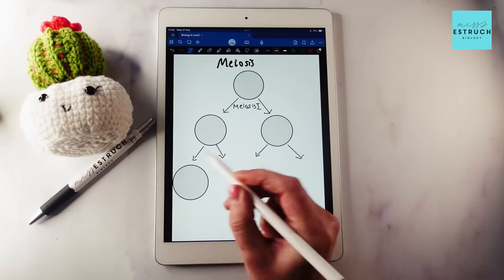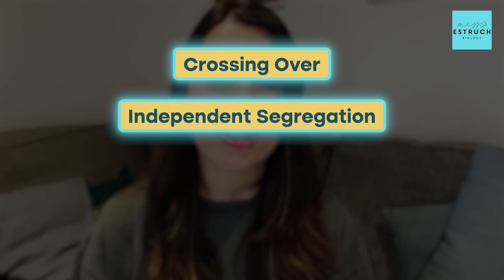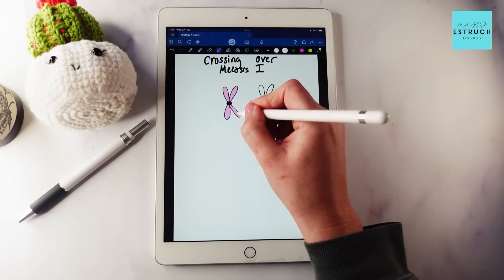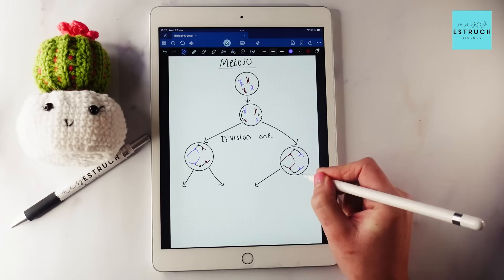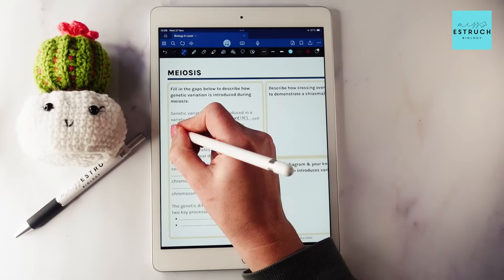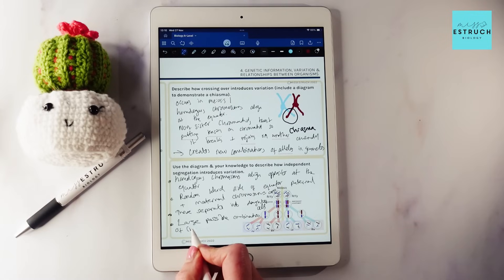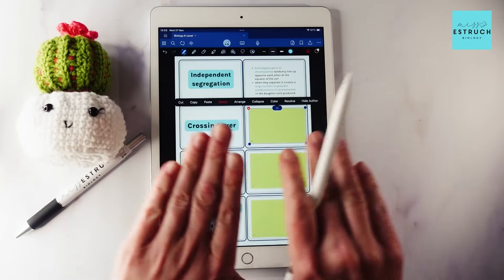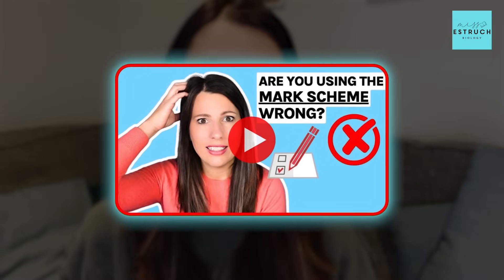Meiosis A-level Biology - Everything you need to know | Revise Meiosis with me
Meiosis is a tough topic, so if this video i revise it with you!

*Live lessons
*Exclusive resources
*Expert support
*A vibrant community focused on achieving top grades!